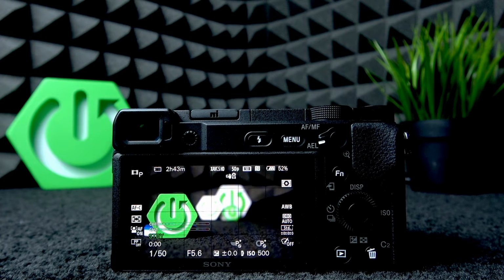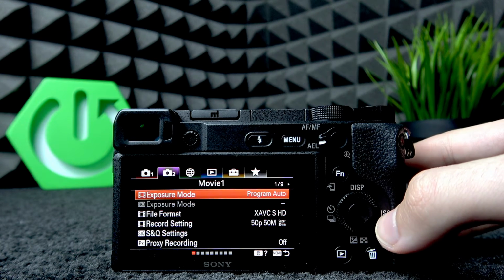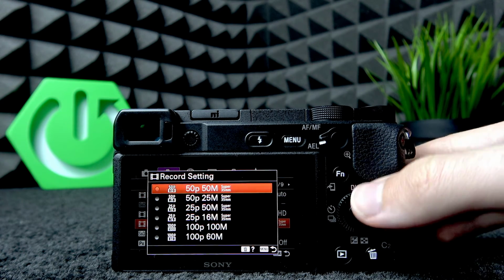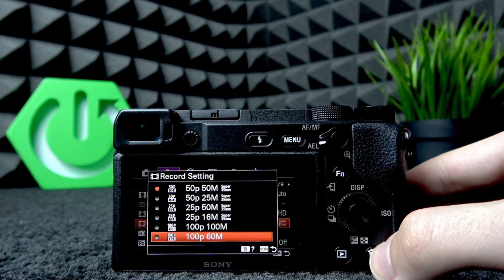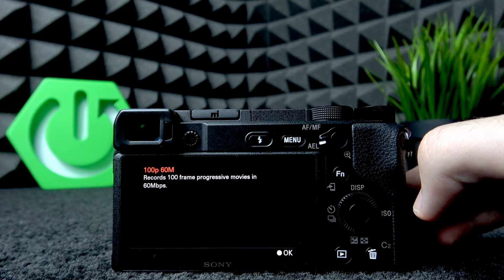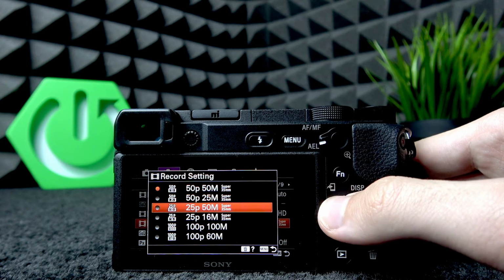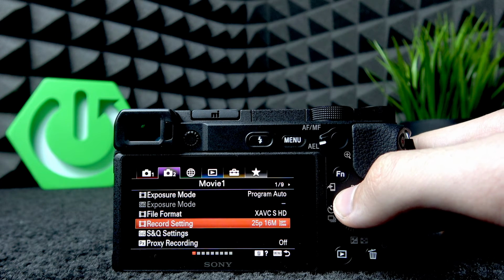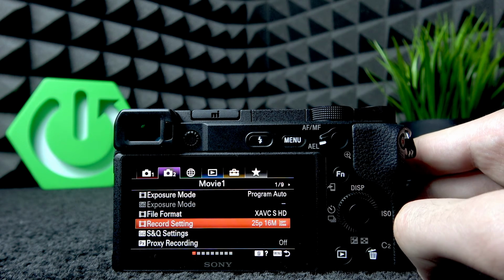How to Change Frame Rate and Resolution on Sony A6400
If you want to adjust the video quality on your SONY A6400, this video will show you how to change both the frame rate and resolution settings step by step. Learn how to access the menu, find the right options under the Movie tab, and select the best recording settings for your needs. Whether you want to save storage space or record in the highest quality, you’ll see exactly how to switch between different frame rates and resolutions on your Sony A6400 camera. This guide is perfect for beginners and anyone looking to get the most out of their Sony A6400 video features.

How to change frame rate on SONY A6400?
How to adjust video resolution on SONY A6400?
Where are the movie recording settings on SONY A6400?

0:00 Introduction
0:06 Open Menu Settings
0:15 Go to Movie Tab
0:22 Find Record Setting
0:35 Choose Frame Rate and Resolution
0:56 Tips on Storage and Quality
1:15 Save and Exit